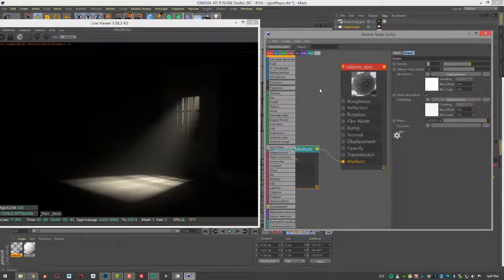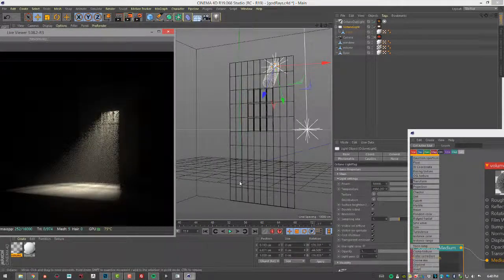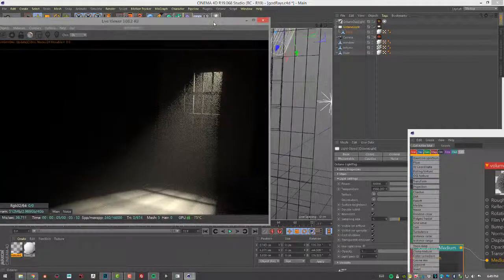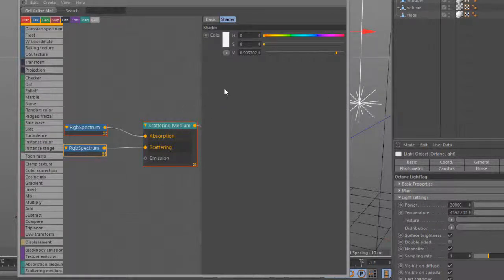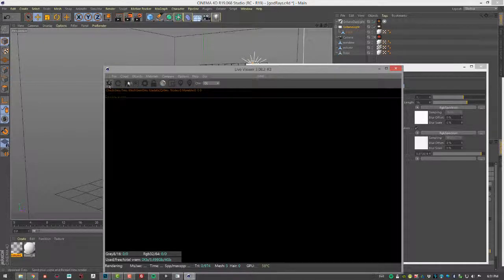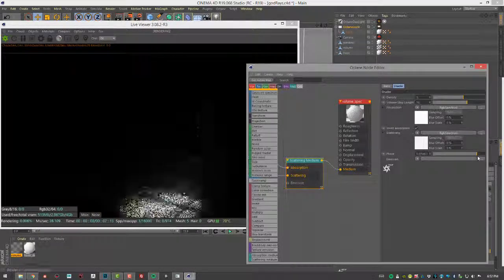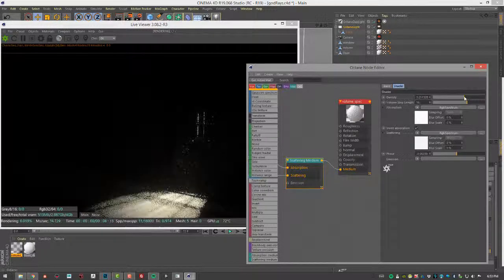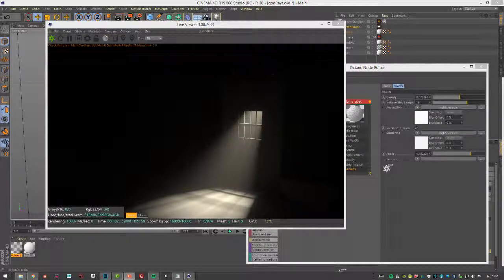OctaneRender For Cinema 4D Lesson 10.2: Rendering Mediums God Rays